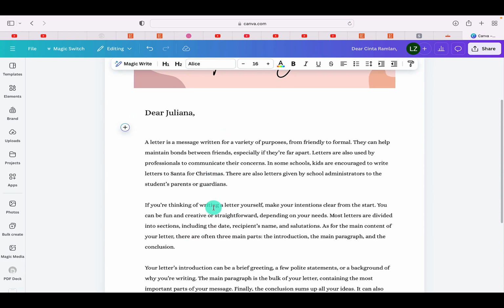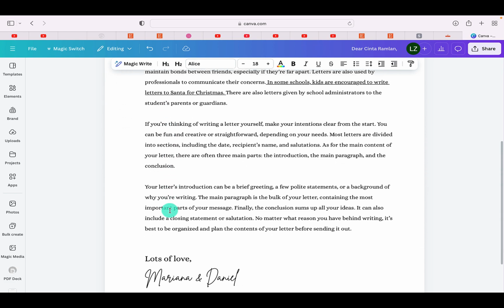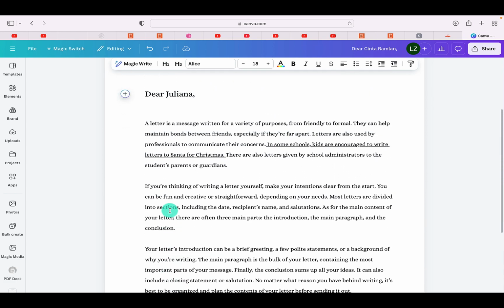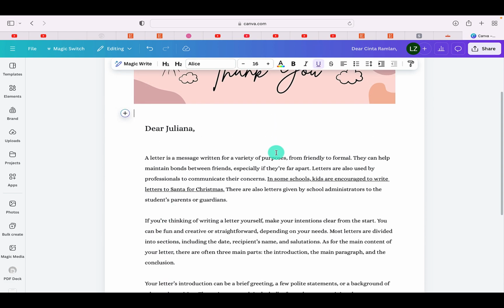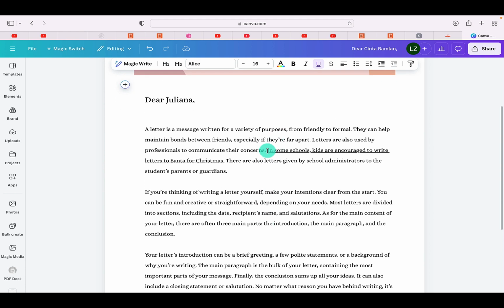How To Underline Text In Canva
In this short tutorial I am sharing how you can easy underline text in canva to enhance your projects.